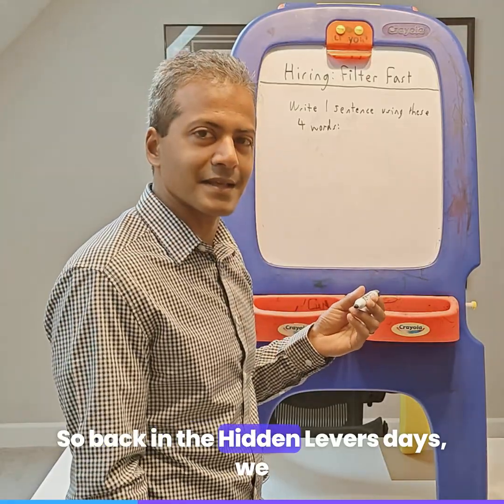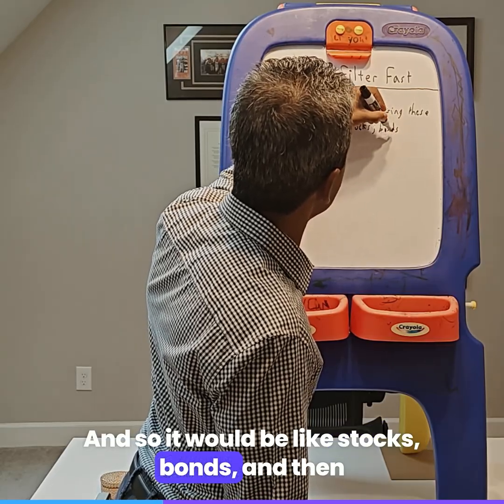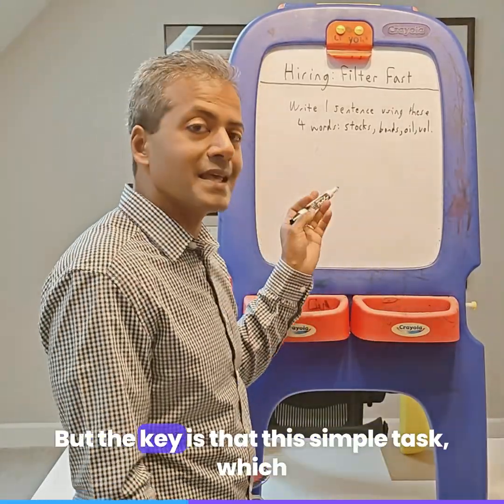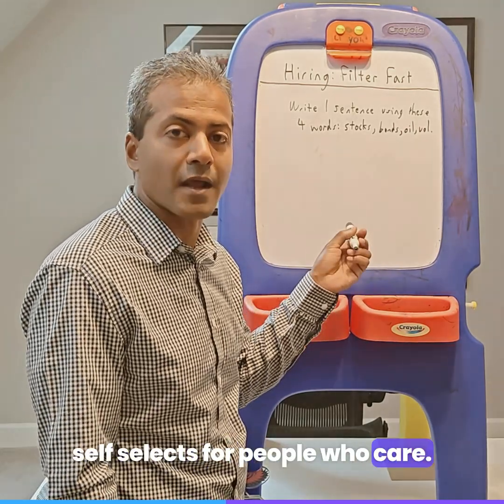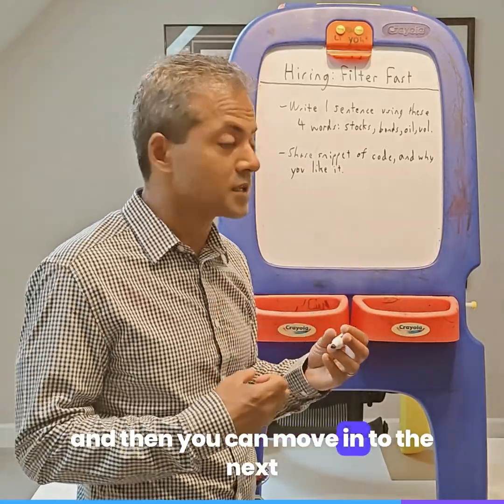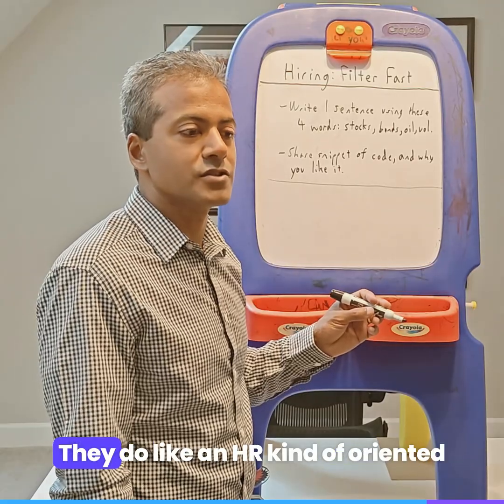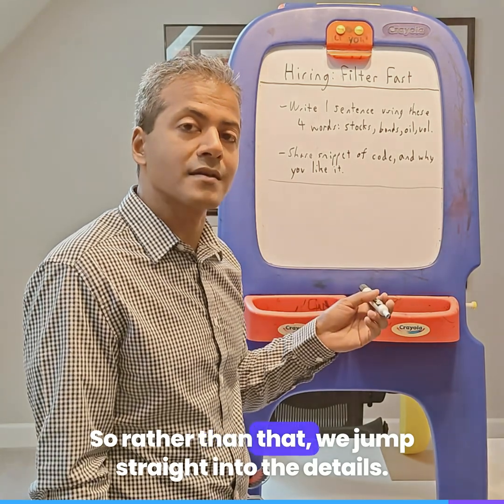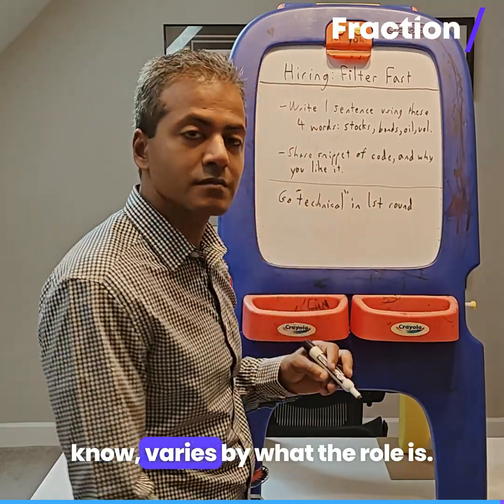How We Filter 200 Applicants Down to 50 (Two Fast Filters)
Hiring is broken at the top of the funnel. You post a role, get 200 applicants, and now you're buried. Most companies either eyeball resumes or run a generic HR screen that lets 90% through. Neither works.

In this video, Praveen Ghanta walks through two fast filters Fraction uses to cut a 200-person applicant pool down to 50 in a single step. The other works for technical roles: share a snippet of code and explain why you like it. Both take under ten minutes for any serious applicant. Both self-select for people who actually care. And both still work even when candidates use ChatGPT, because resourcefulness is a signal too.

After the first filter, Praveen explains why the second round should skip the HR screen entirely and go straight to a technical or role-specific evaluation.
Chapters:
0:00 The filtering problem with large applicant pools
0:24 Finding diamonds in a stack of 200 resumes
0:38 Why you need fast filters
0:53 Business role filter: one sentence, four words
1:33 Why this question causes self-selection
2:14 What happens when candidates use ChatGPT
2:31 The 70% filter rate result
2:50 Technical role filter: share a code snippet
3:09 Why the code question tests communication too
3:36 Taking 200 candidates down to 50
3:58 Why HR screening is not a sharp filter
4:21 Go technical in the first round

Building a team to ship software? See what it costs before you call anyone